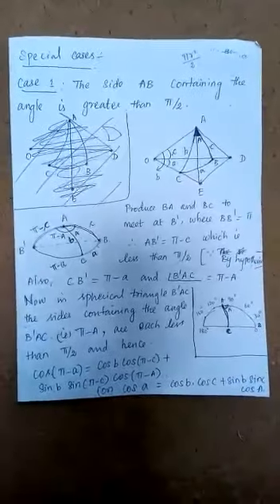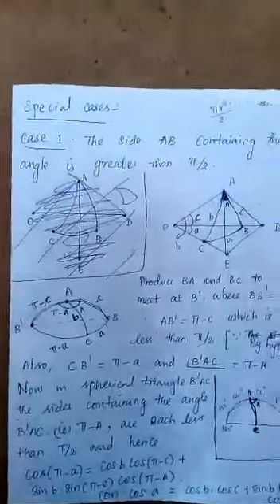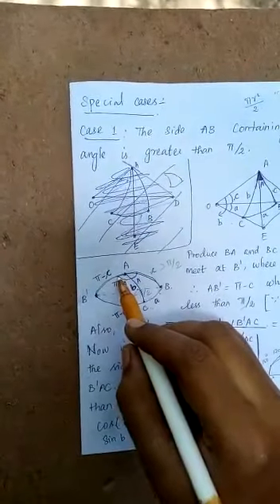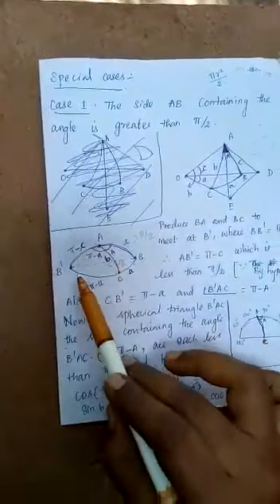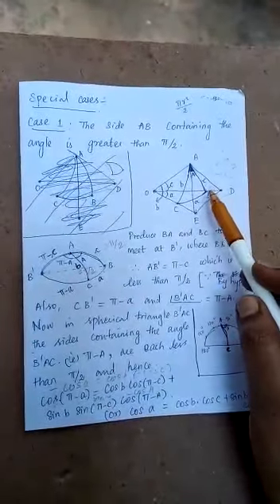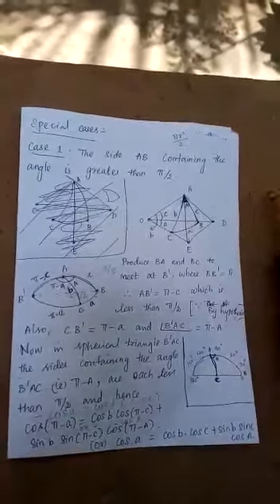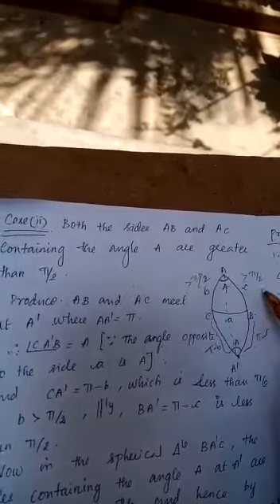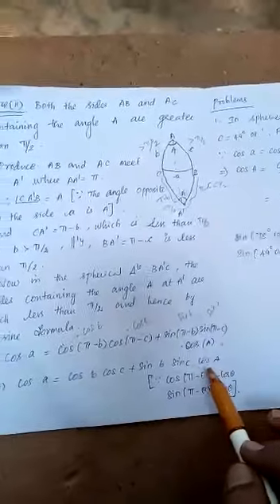Unit 3 : Cosine formula (special cases)